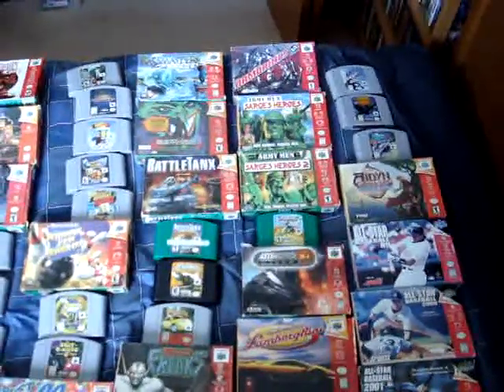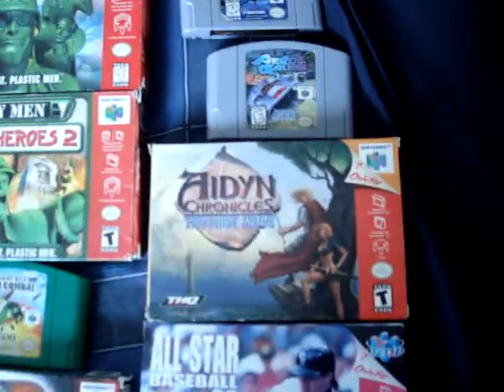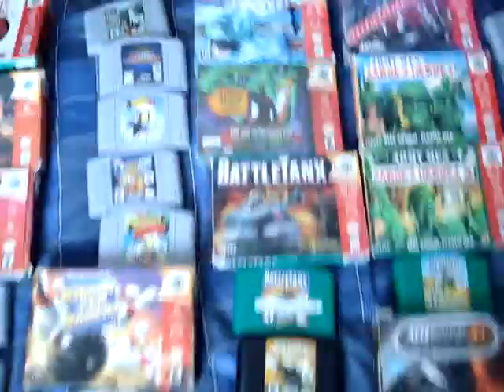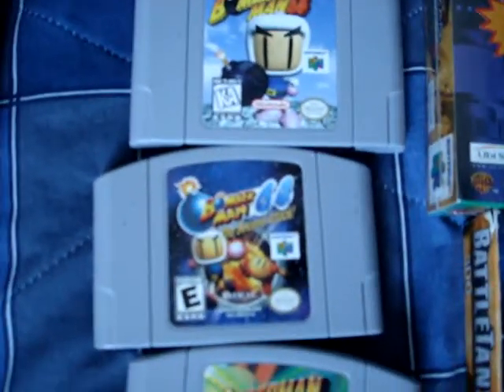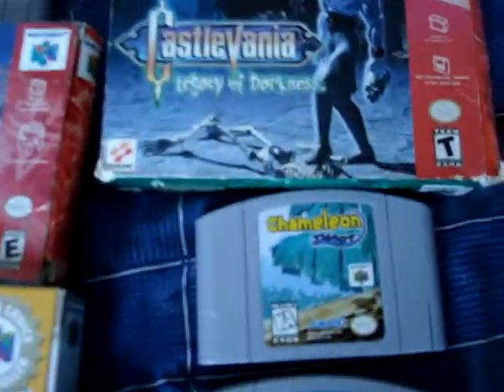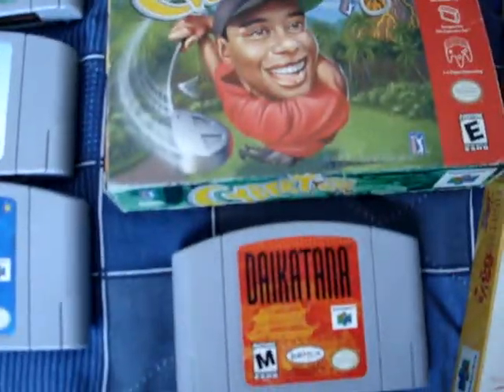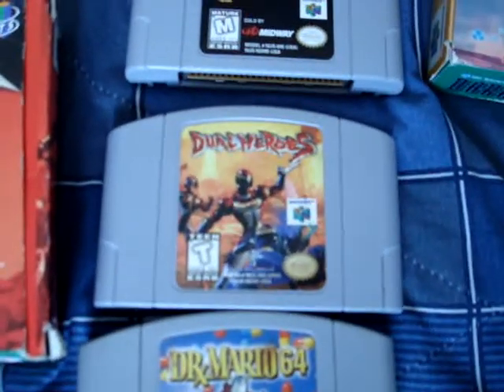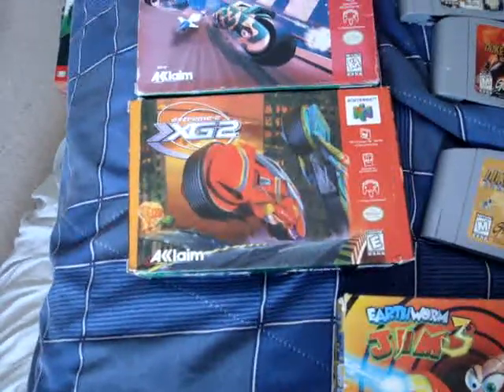N64 Collection - complete cart part 1/5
Hey everyone, here is my complete N64 cart collection. Also shown are the boxes I have currently. Hope you enjoy!